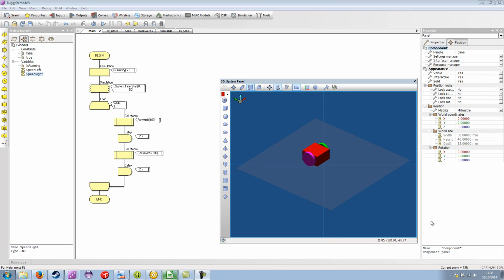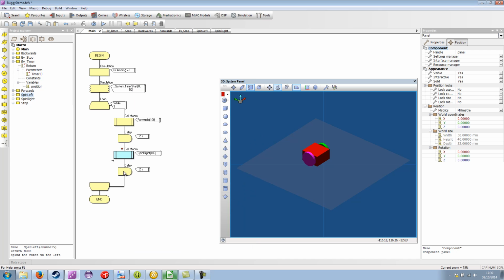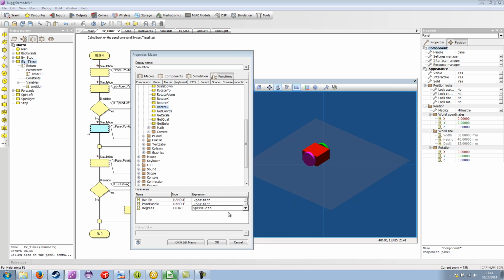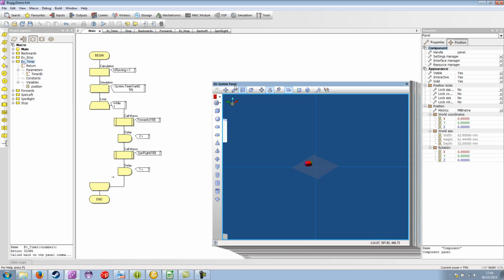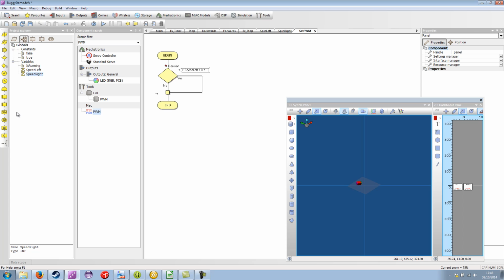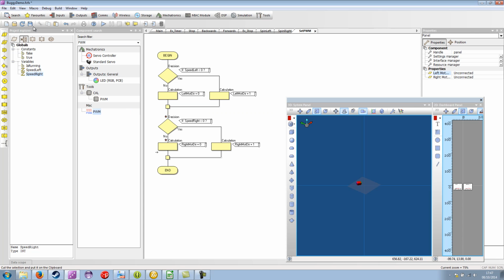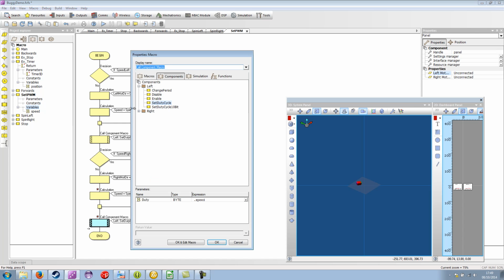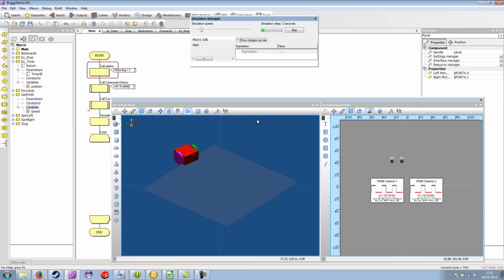Flowcode 6 - 2 Wheel Robot From Scratch Part2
Part 2 of the series where we use Flowcode 6 to design a 2 wheeled robot that can be simulated and work in real life. Here we add code to allow the robot to turn and the motor driver hardware to function.